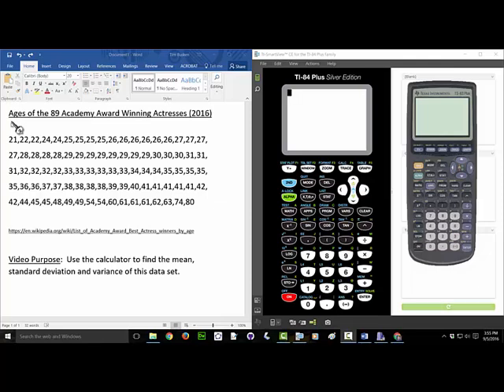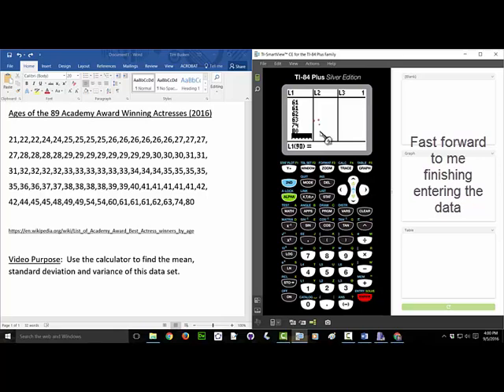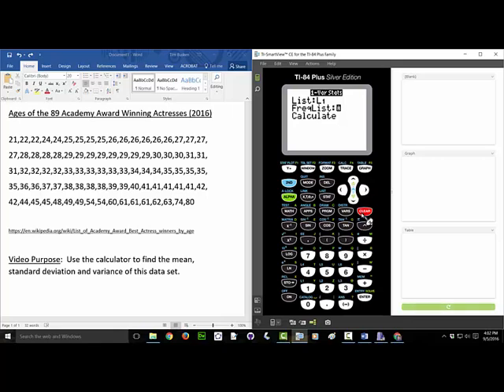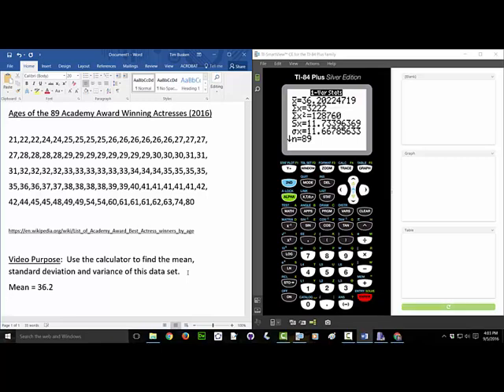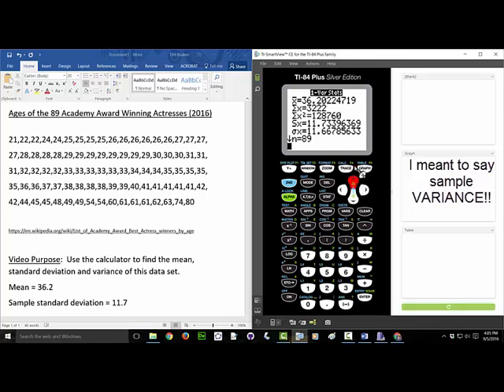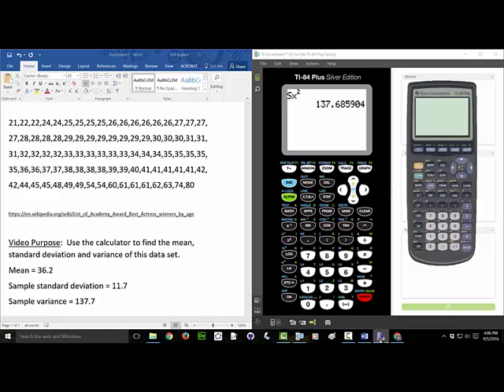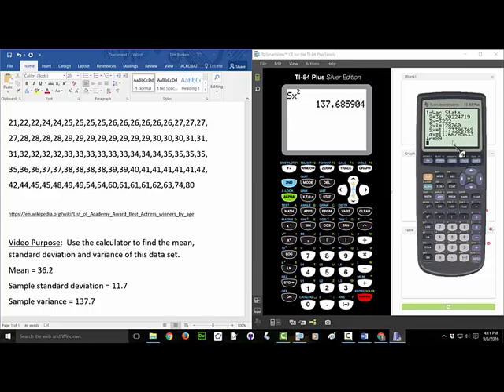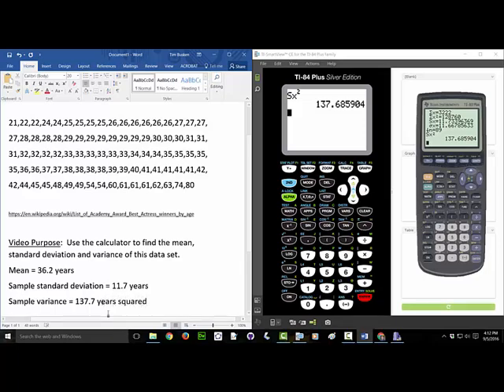How to find mean, standard deviation and variance using the TI83+ and TI84+ calculators